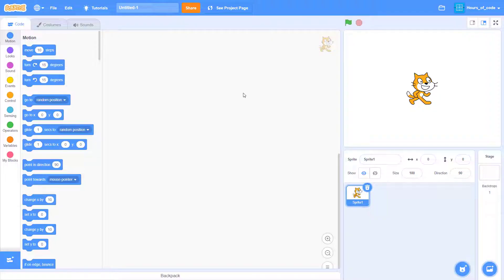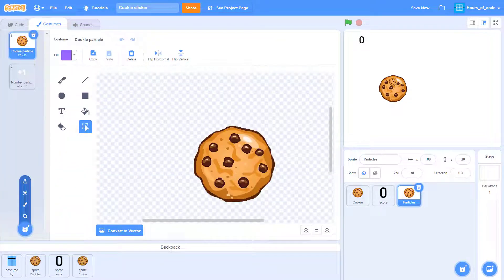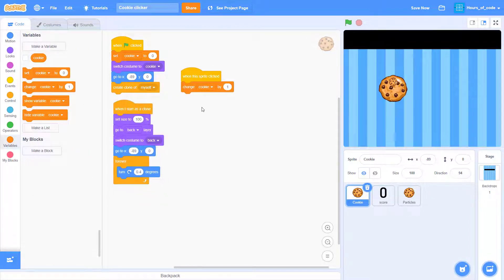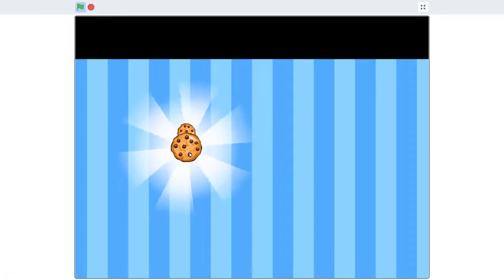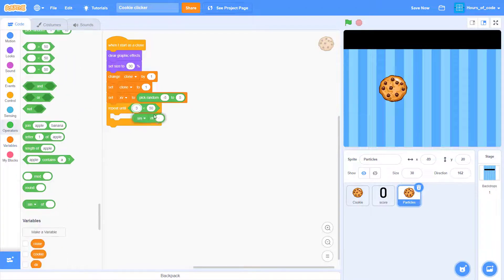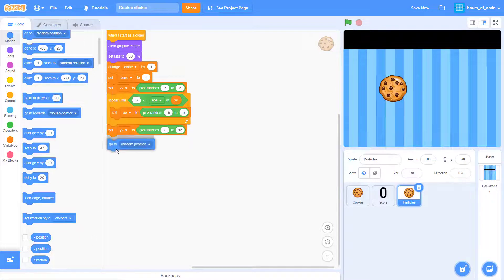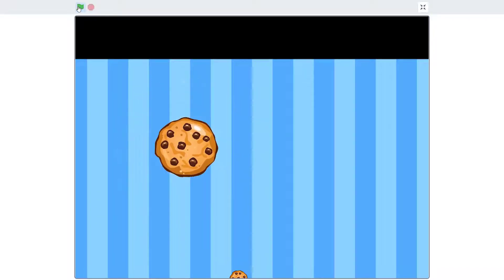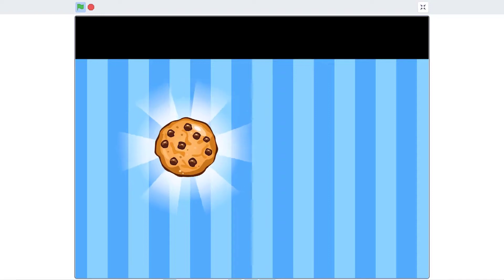Scratch Cookie Clicker | 1. The Basics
Want to learn how to code a Clicker game? Well, you've come to the right place. In this video, we will create a Cookie clicker game in Scratch. There will be many comfy effects made to the cookie clicker and much progress has been made.

Video Chapters
0:00 Intro
0:11 Getting sprite assets
1:29 Let’s get Scratching
1:46 Coding the "shine".
5:28 Collectable Scene
2:06 Getting clicks
2:22 Coding the Cookie animation
3:28 Changing cookie size
3:53 Coding Cookie particles
6:23 Testing the Cookie particles
6:38 Talking about the next episode
7:34 Outro